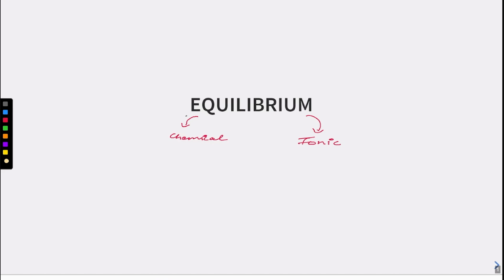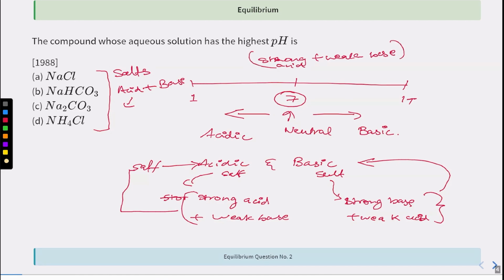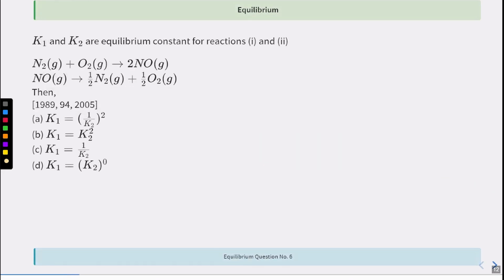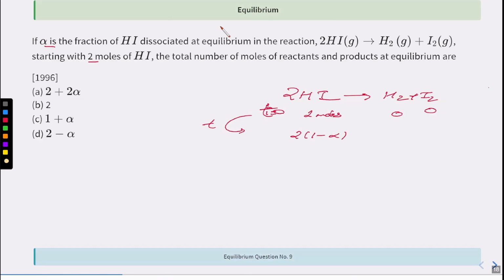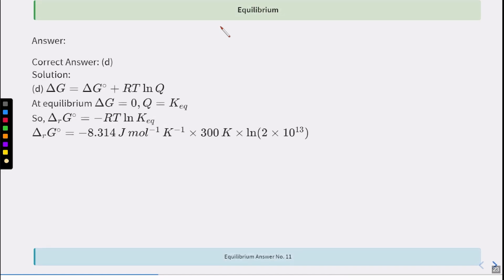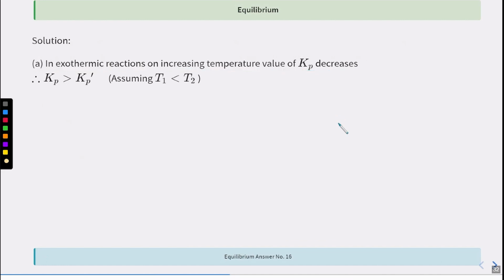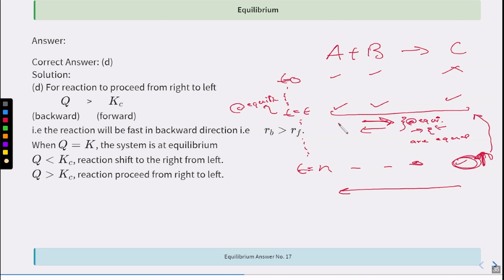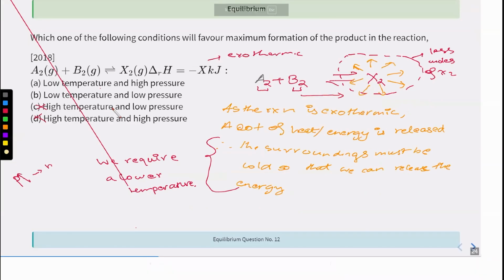Aditya Pande Recorded Chemistry PYQs Equilibrium Part 1